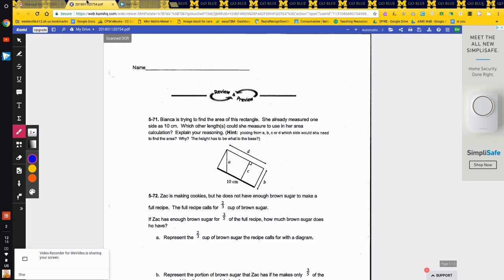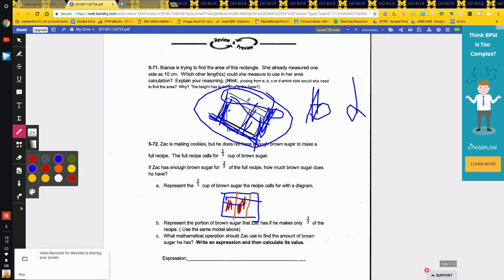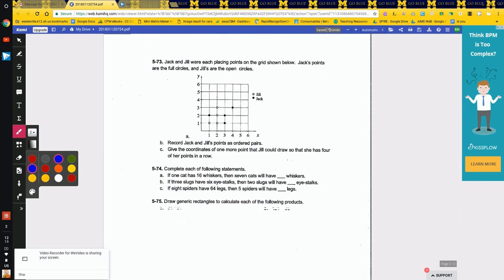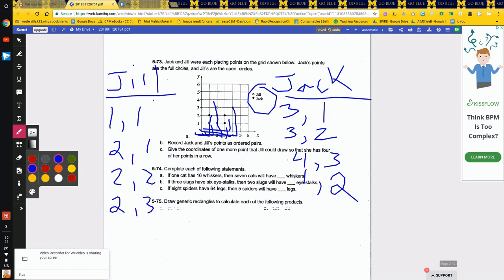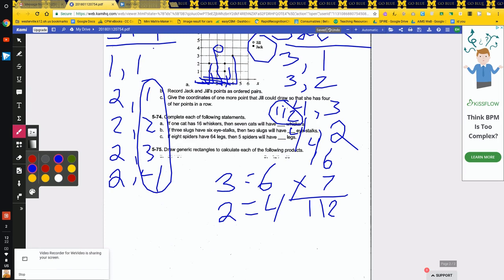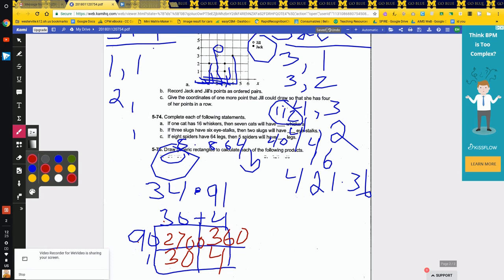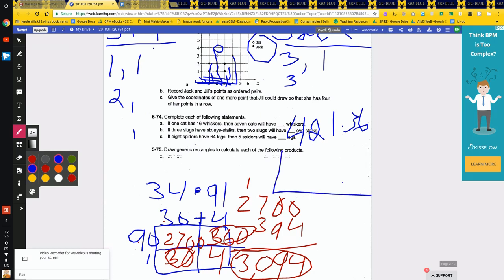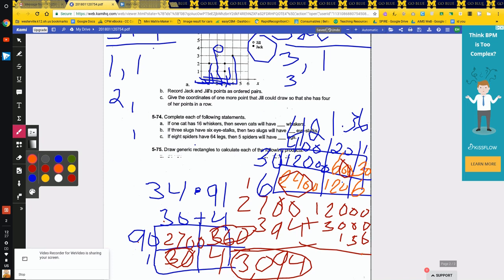r and p 71-76